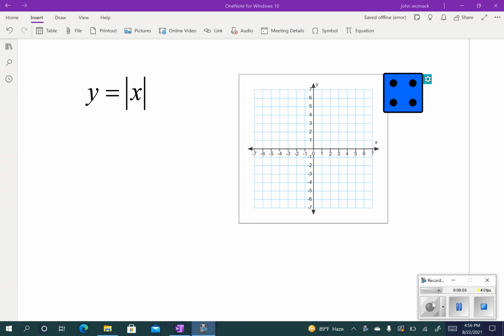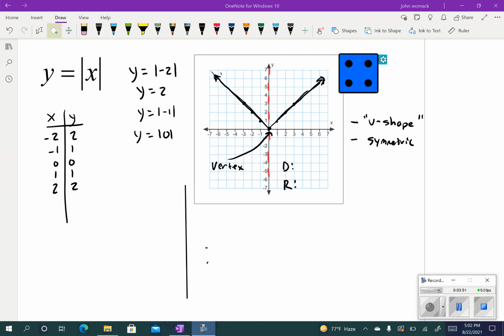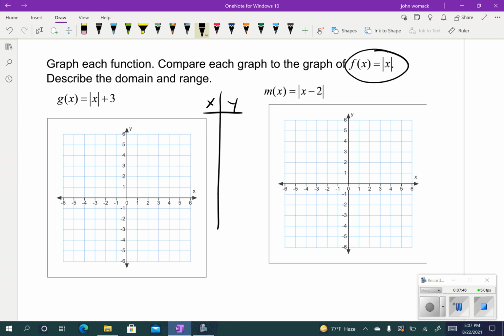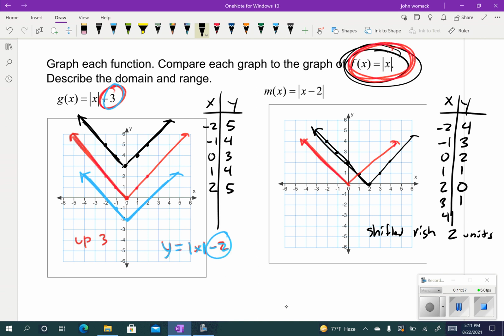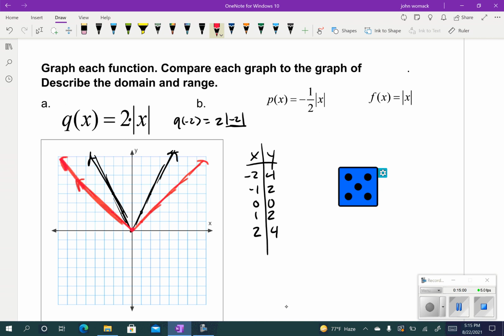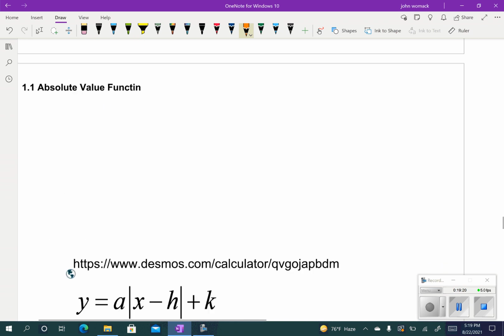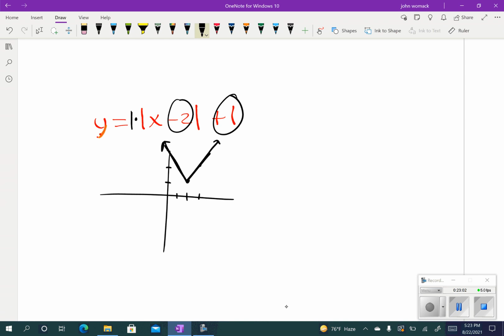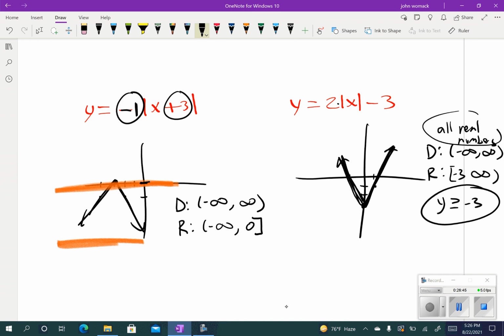1.1 Absolute Value Functions